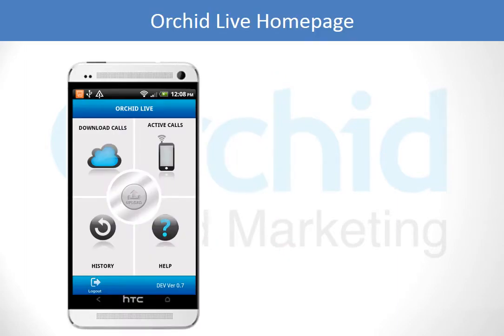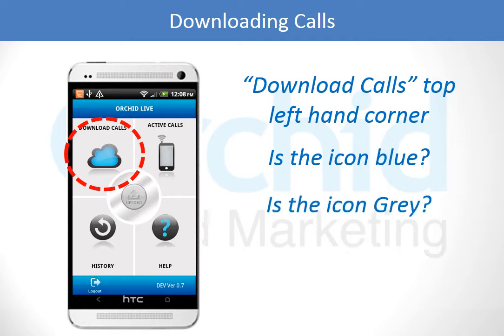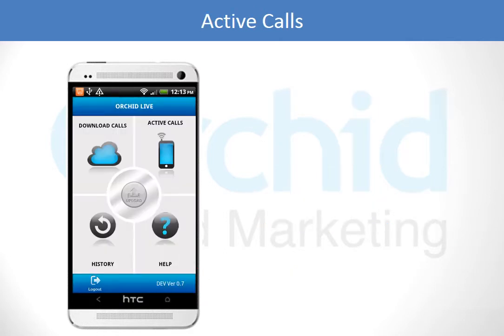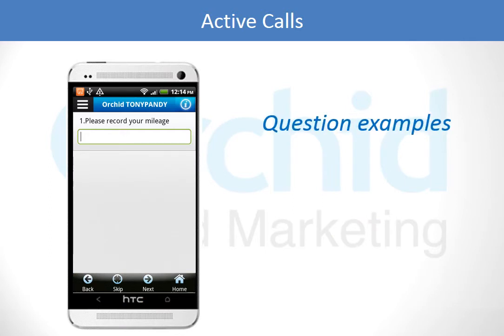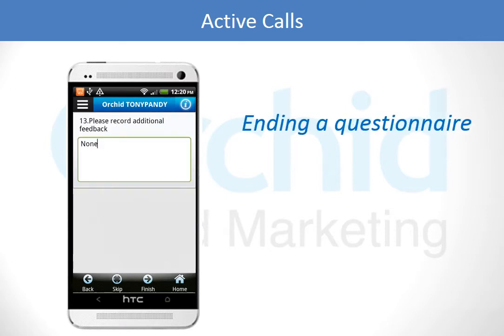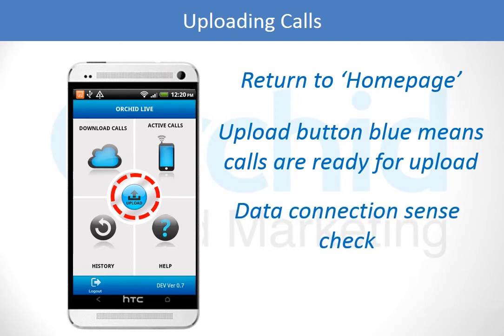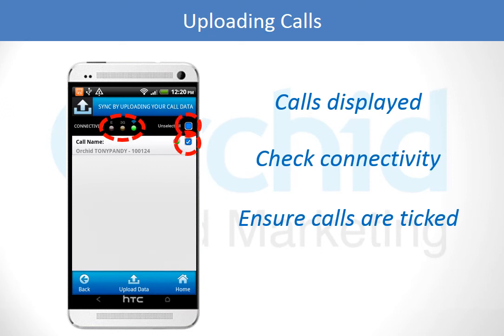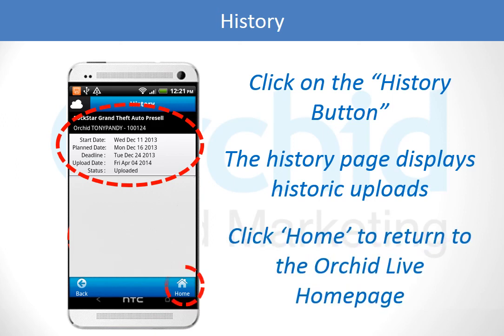Orchid Live Data Capture Training (Android Version)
Provides an overview on how to use the Orchid Live Android data capture application